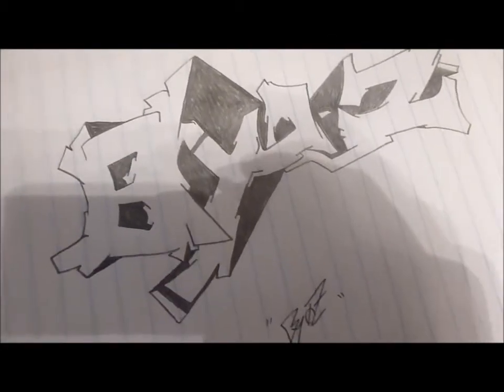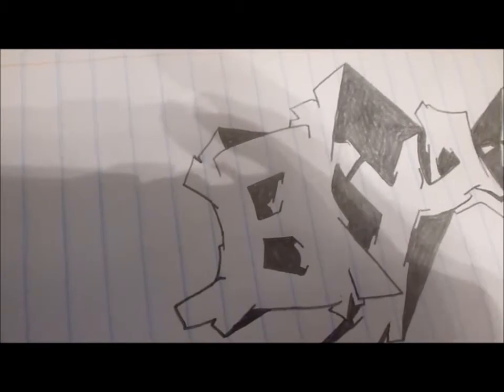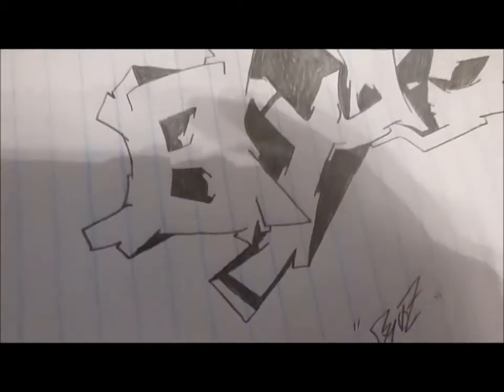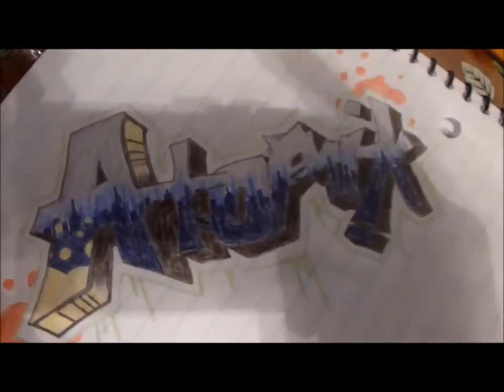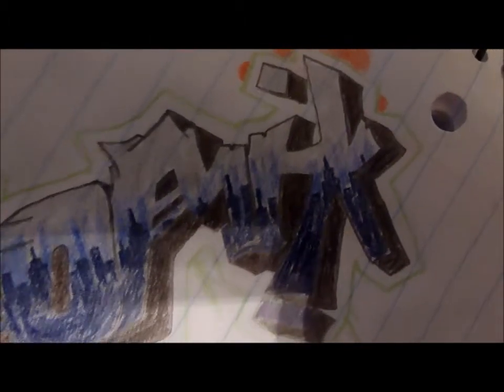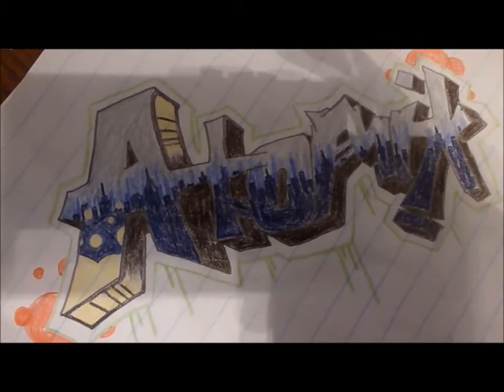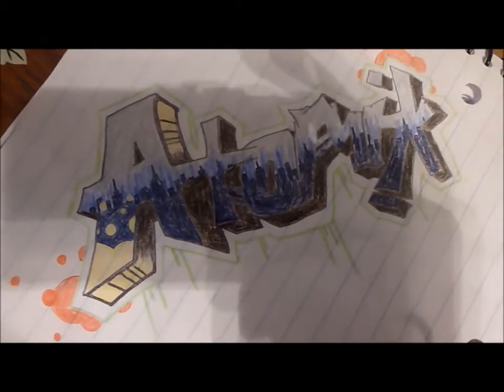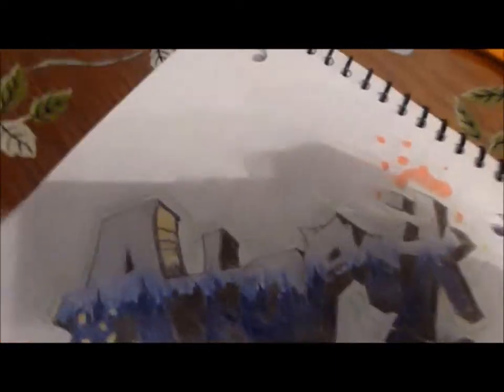Graffiti Sketches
Will be taking requests. These were okay graffitis... I think not so bad. Give me some feedback of my graffiti!